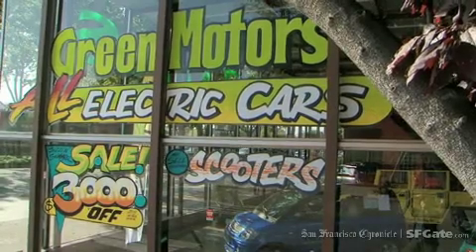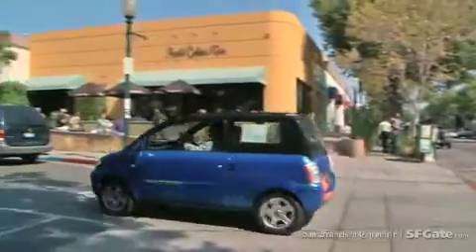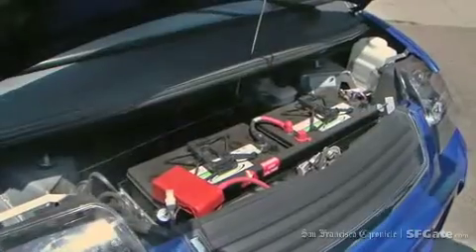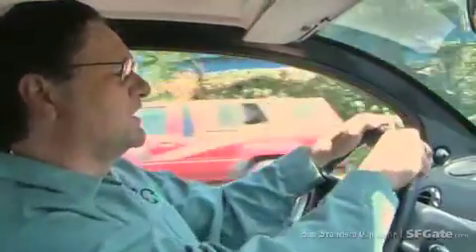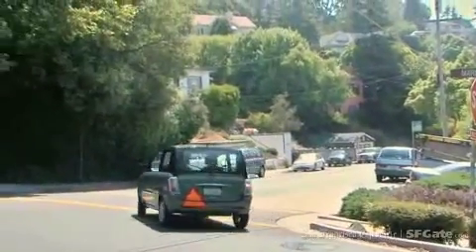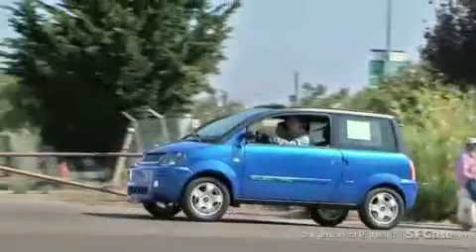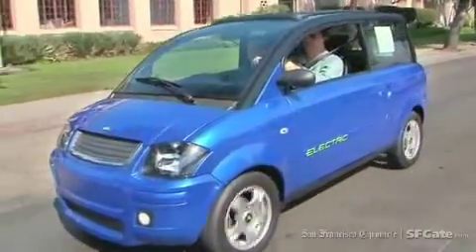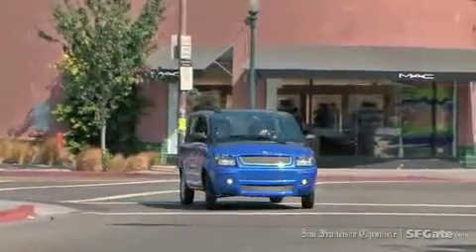ZENN featured in the San Fransisco Chronicle